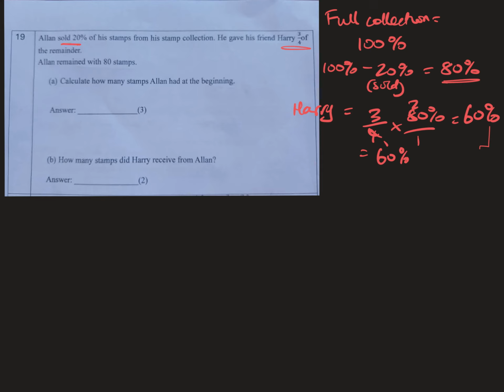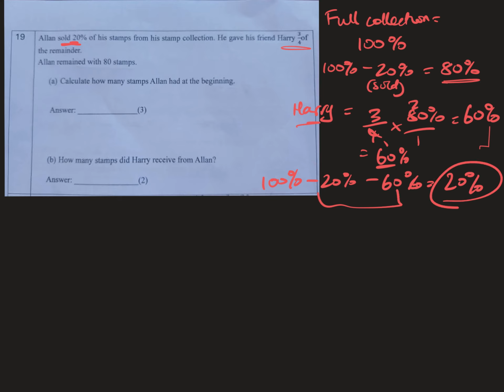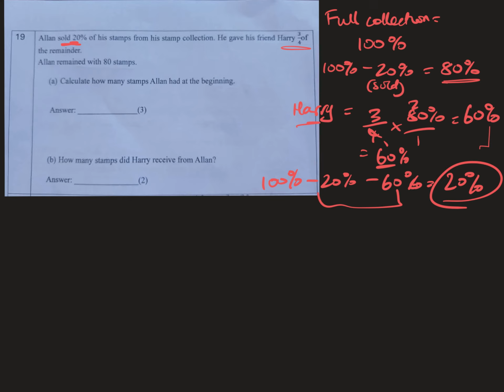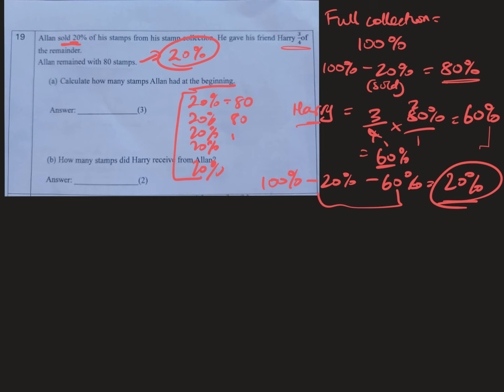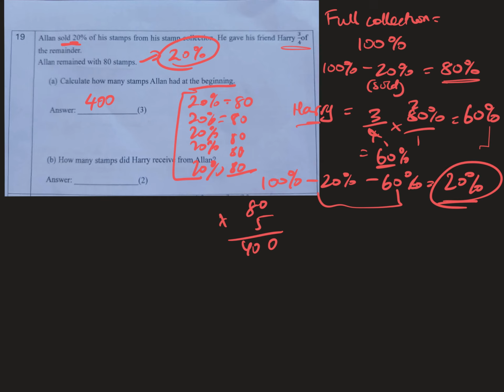Percentage Practice Question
Here we break down a percentage question submitted by one of our Epicc students Pavan!! Hope this helps!!